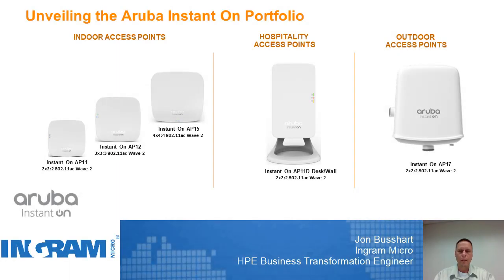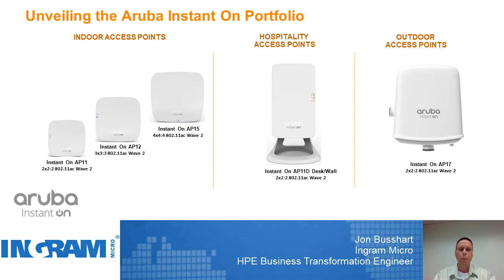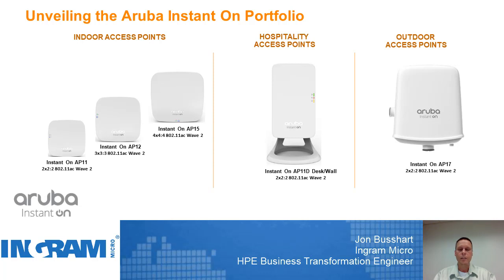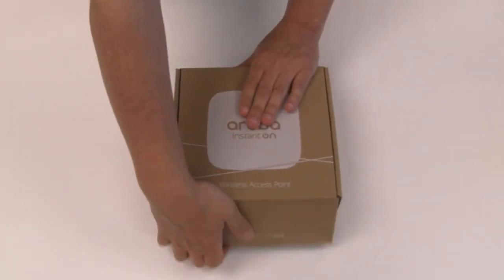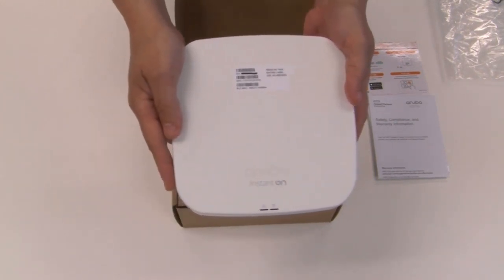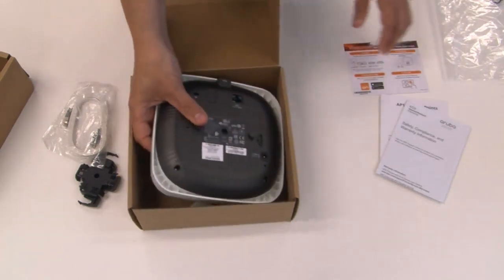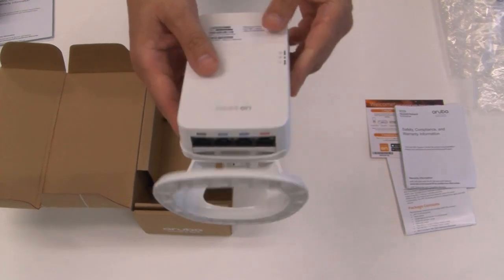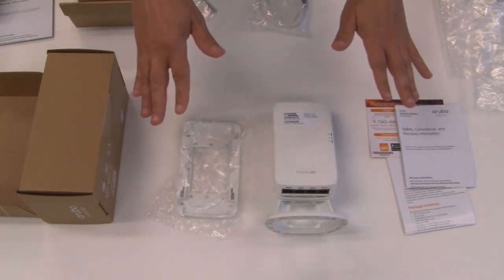Early Access Unboxing Aruba Instant On AP15 and AP11D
Tune into our special guest from the HPE Business Transformation Engineer Jon Busshart as he unboxes the new Instant On APs from Aruba! Unboxing videos are available here today and will be reposted to the BTC channel next week!